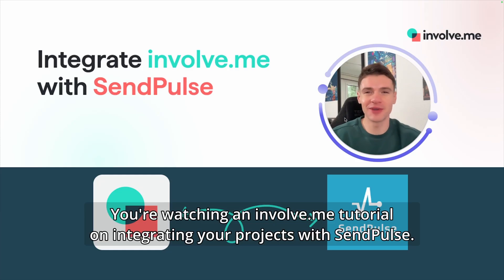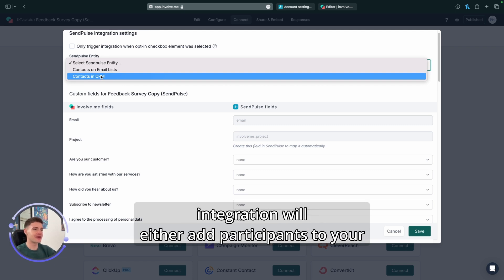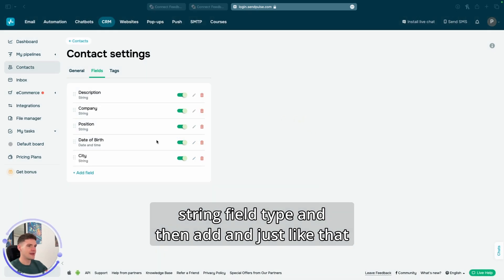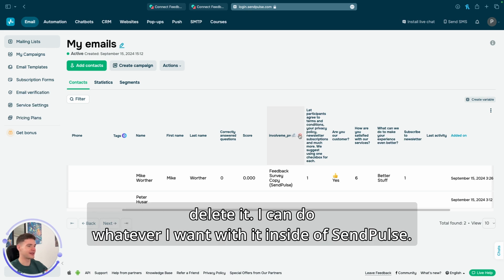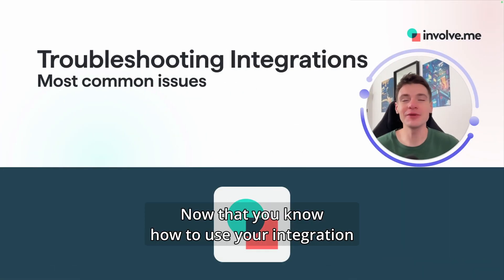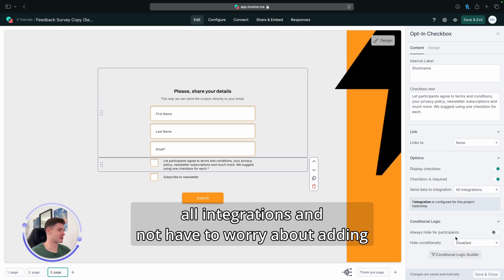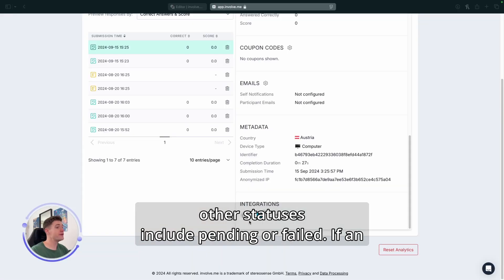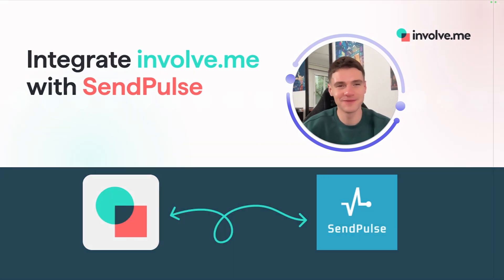How to Connect Your Funnel to Sendpulse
Automate your email marketing by connecting your involve.me funnel to Sendpulse! In this tutorial, we’ll guide you through the integration process, allowing you to sync participant data directly with your Sendpulse account. Learn how set up this integration so you can create targeted email campaigns based on funnel responses, boost engagement, and streamline your communication efforts with the data you've collected via your involve.me funnel.